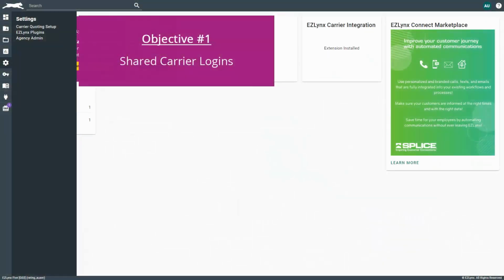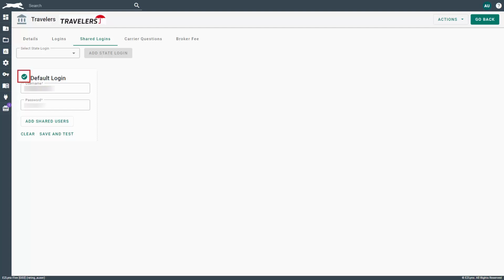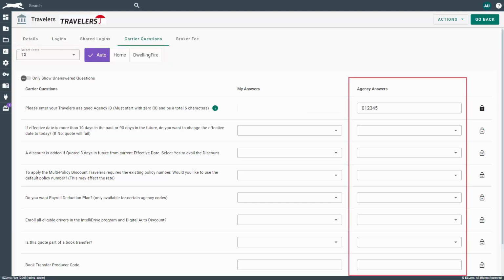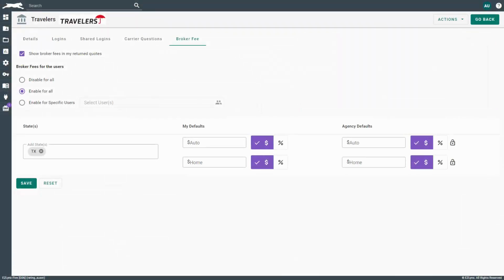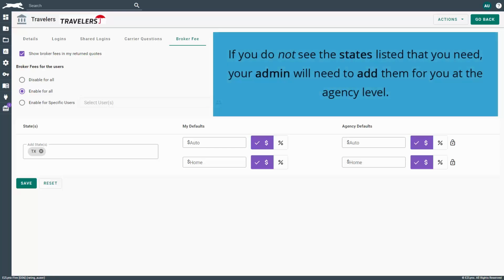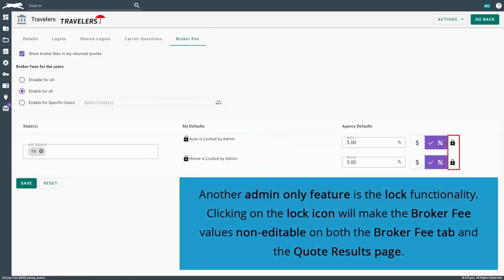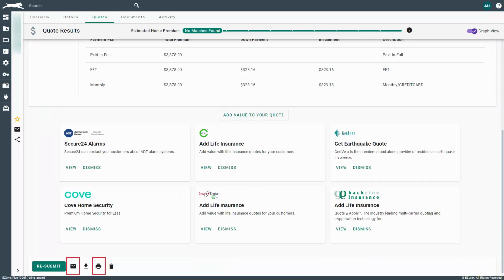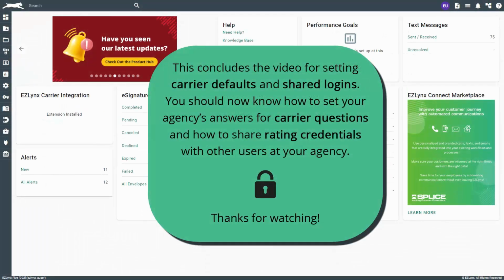EZLynx 5 - Shared Carrier Logins, Carrier Defaults, and Broker Fees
This video is for Rating Engine Admins!
In this training video, we cover how to input & share carrier logins with other users at your agency. We also cover how to input agency carrier defaults and how to lock them. Finally, we cover how to setup and lock Broker Fees when needed. Check out our Rating Engine Playlist to see all the videos you need to master the Rating Engine!